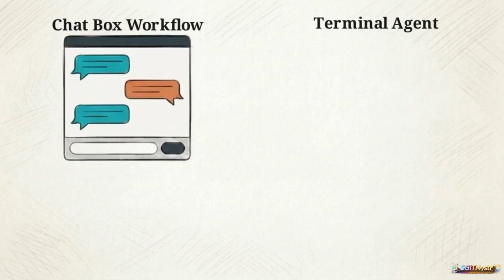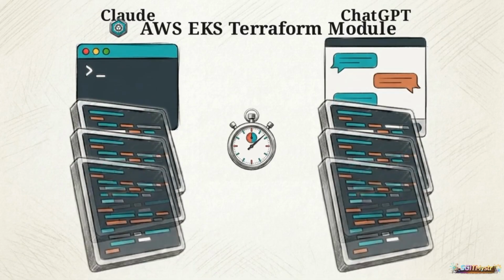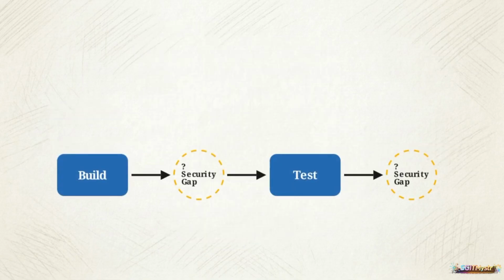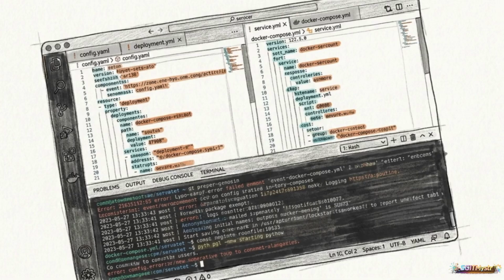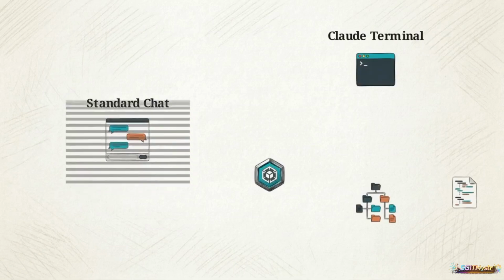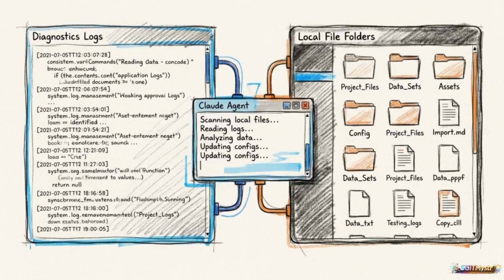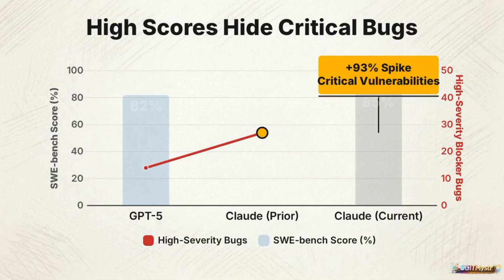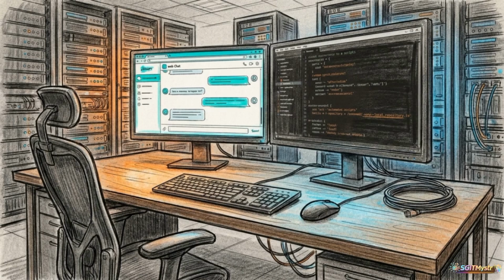Claude vs ChatGPT: The Ultimate DevOps AI Showdown (2026)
Welcome to SGITMystr! In this video, we put two AI heavyweights head-to-head—Claude (Anthropic) vs ChatGPT (OpenAI) —to find out which one actually writes cleaner, production-ready DevOps code.

We tested both models on real-world infrastructure workloads:

· 🏗️ Terraform Modules – AWS EKS, VPC, IAM, and security defaults
· ☸️ Kubernetes Manifests – Deployments, ConfigMaps, and Helm charts
· 🔄 CI/CD Pipelines – GitHub Actions with OIDC auth and Helm diff previews
· 🐛 Production Debugging – CrashLoopBackOff, misconfigured ConfigMaps, and terminal troubleshooting

Key Benchmarks (2026 Data):

· Claude Opus 4.8 leads SWE-bench Verified at 88.6%
· GPT-5.5 closely follows at 88.7%
· Claude Code requires fewer iterations for complex, multi-file tasks
· 83% of DevOps teams now use GitHub Copilot, while 63% use Claude Code

Who should use which?

· ✅ Claude Code – Best for security-critical infrastructure, complex refactoring, and production-ready code with built-in context
· ✅ ChatGPT – Best for rapid prototyping, learning new tools, and quick fixes